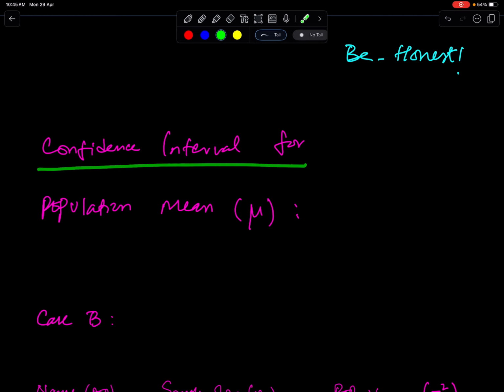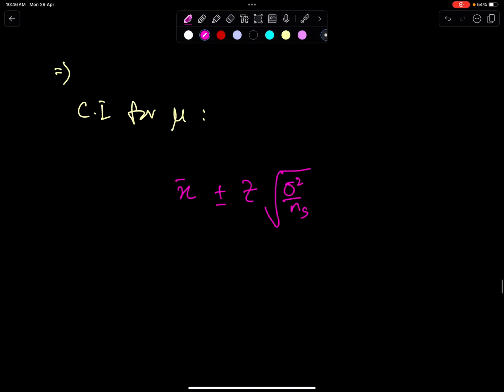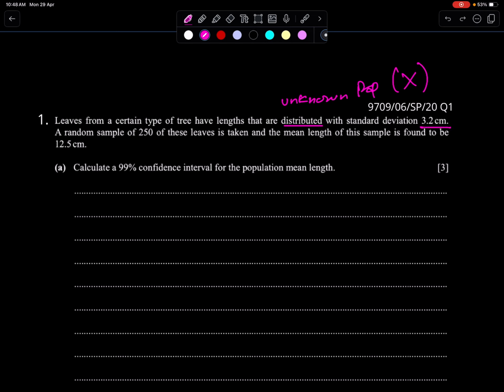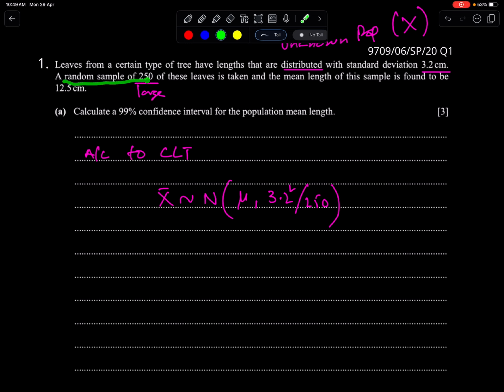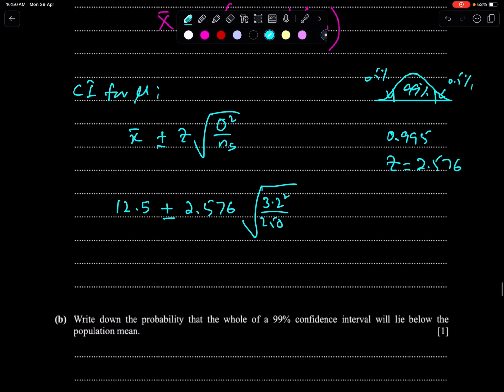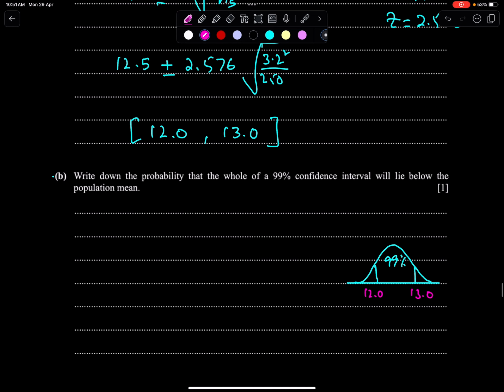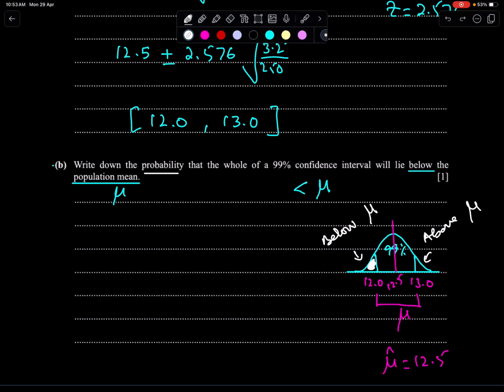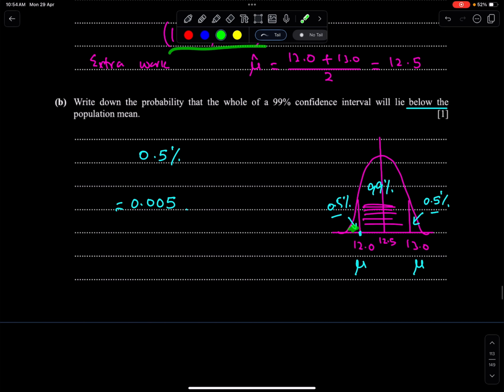A2 Maths S2: CONFIDENCE INTERVAL, CASE B WITH EXAMPLE IN SAMPLING. Lecture # 12. Mon, 29 April 2024.